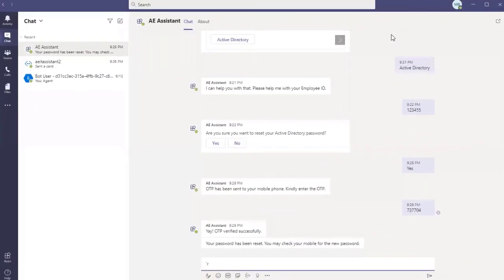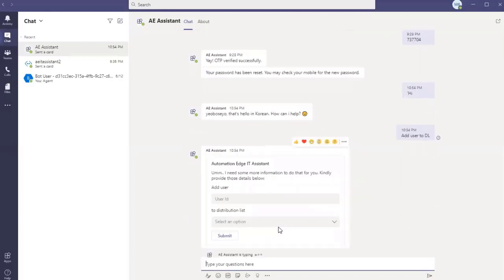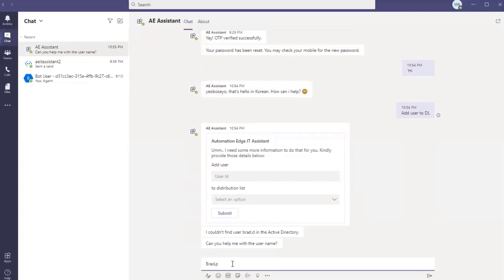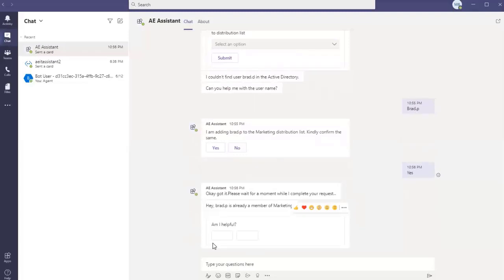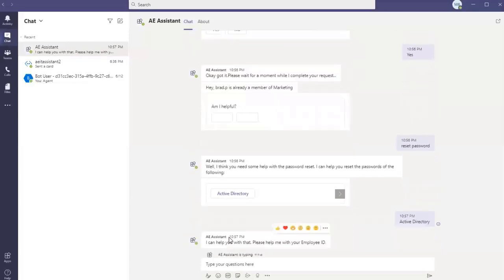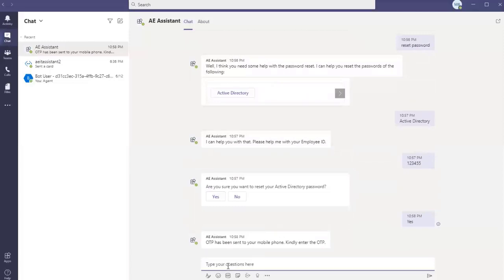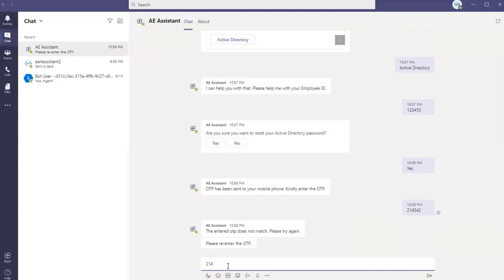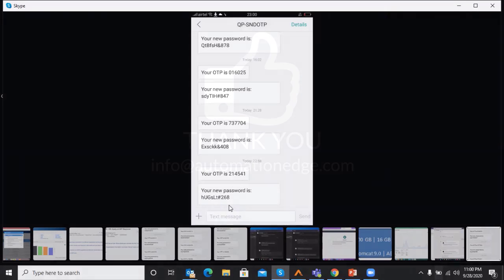AutomationEdge - CogniBot: IT Automation via MS Teams (Conversational ITPA)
This video showcases how Cognibot - a part of AutomationEdge ecosystem - uses Artificial Intelligence (AI) to understand what the user is saying and then based on that automatically trigger fulfillment automation

Video Content:
00:00 Introduction
00:18 [Use case] Add user to Distribution List
03:00 [Use case] AD Password Reset